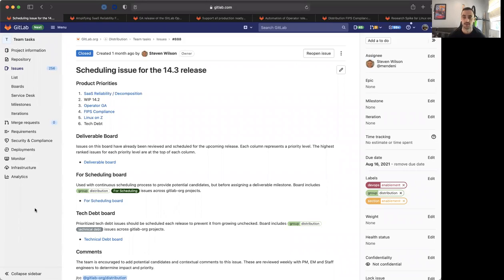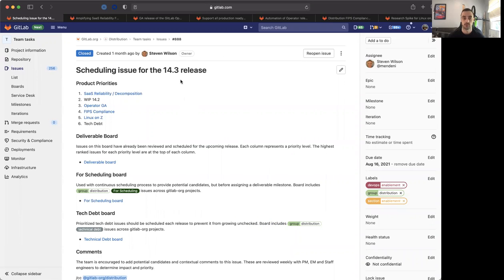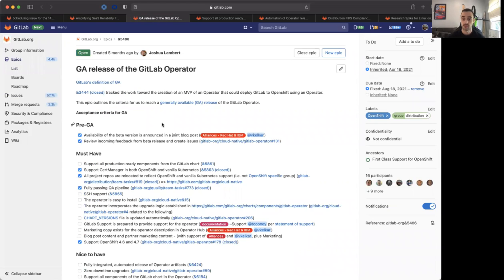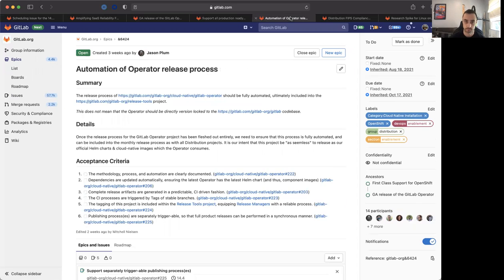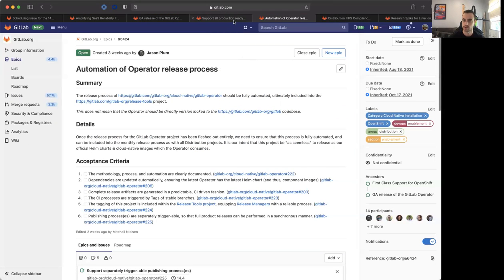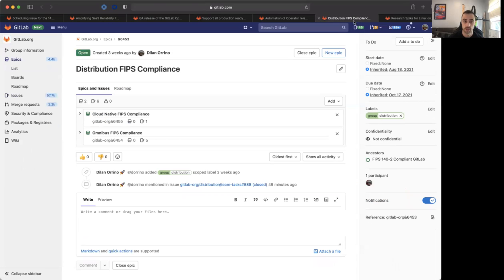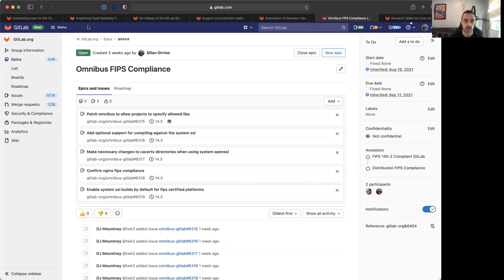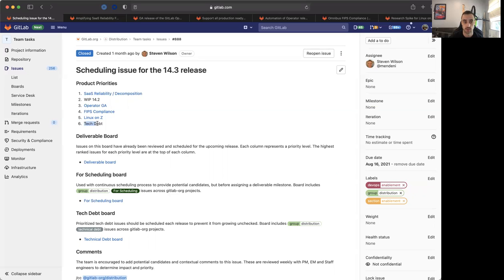GitLab 14.3 Kickoff - Enablement:Distribution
Kickoff for the Distribution group for the GitLab 14.3 release